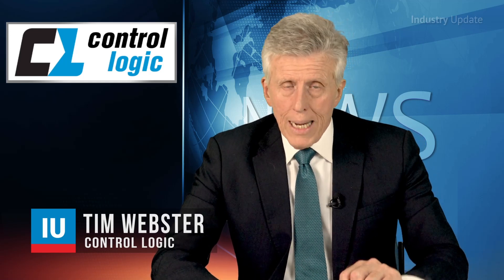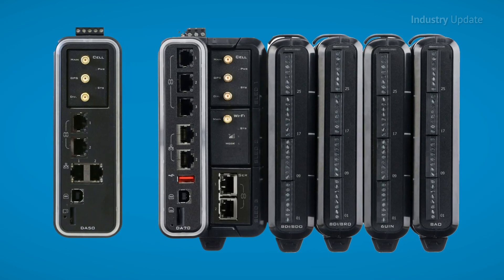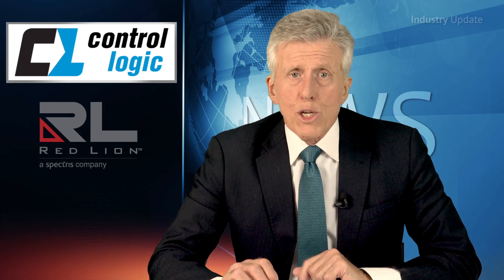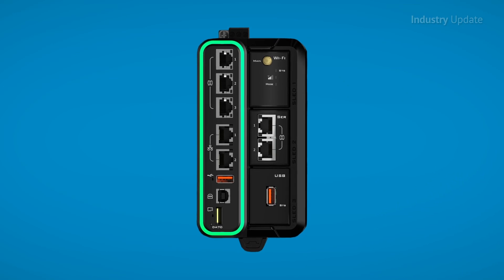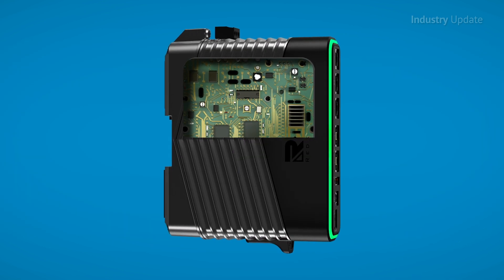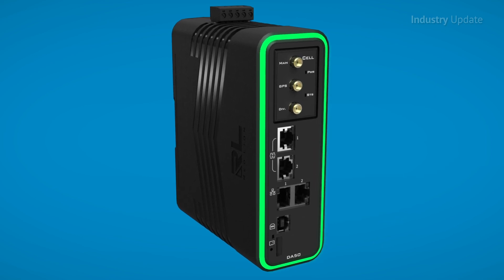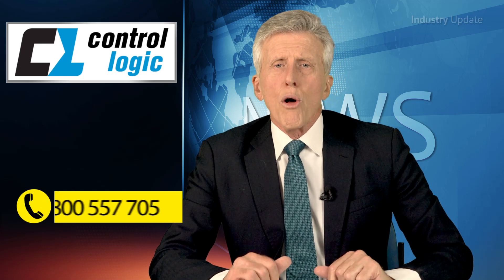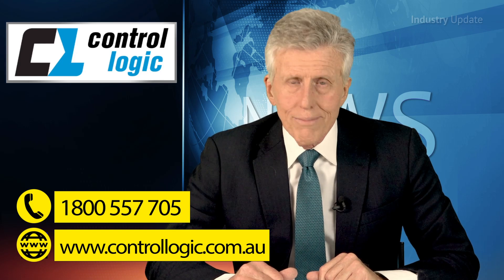Industry Update: Control Logic – FlexEdge Intelligent Edge Automation Platform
Tim Webster and Industry Update Manufacturing Media present the  FlexEdge Intelligent Edge Automation Platform, available from Control Logic.